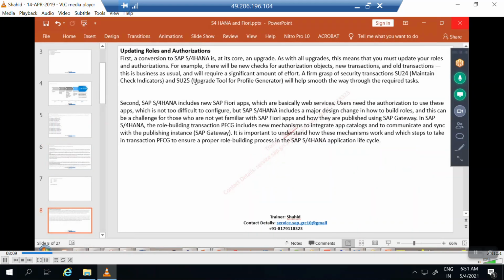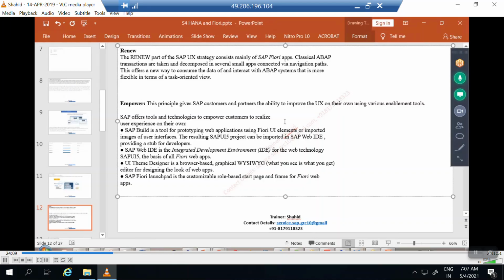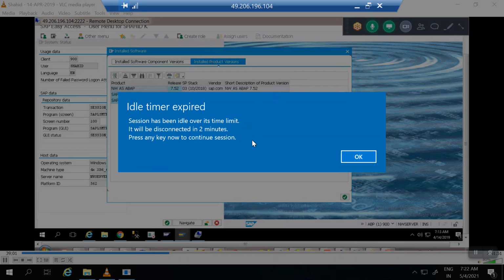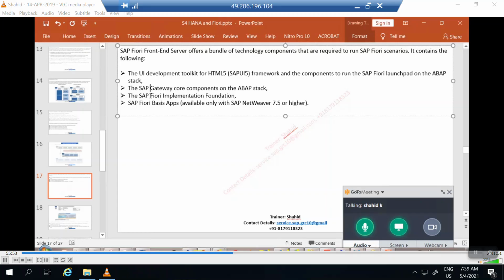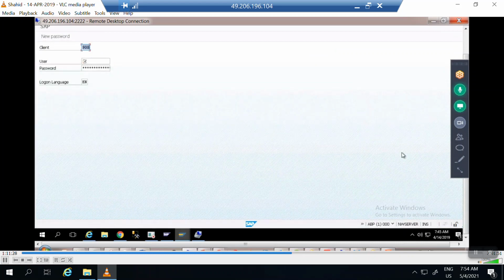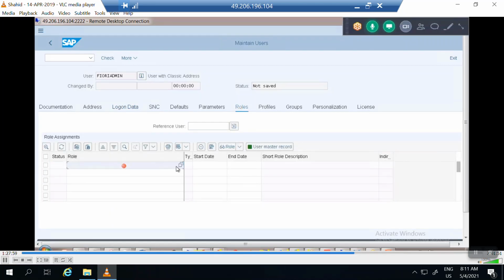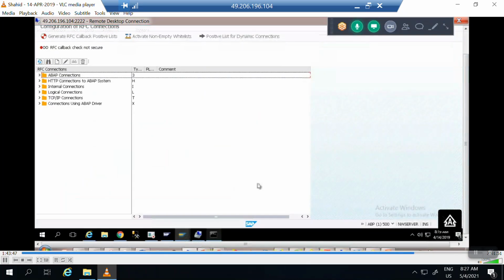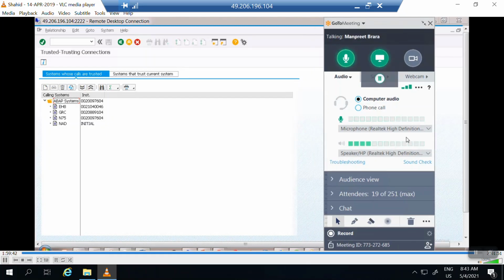S4hana secuity part 2